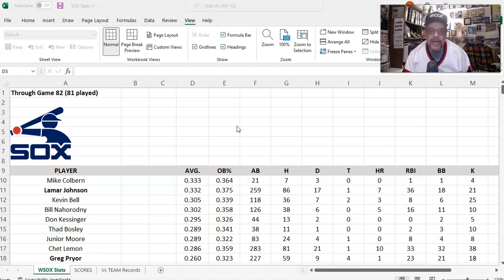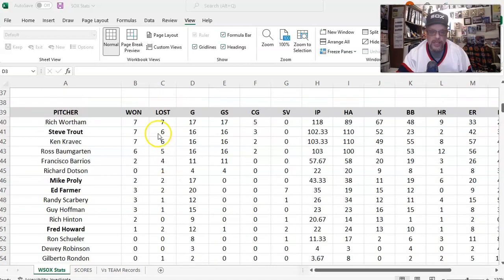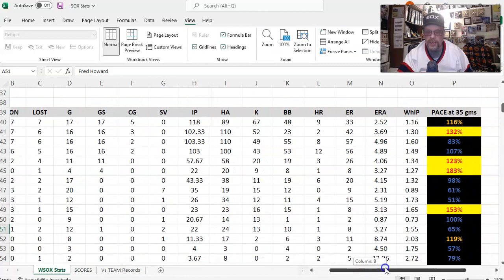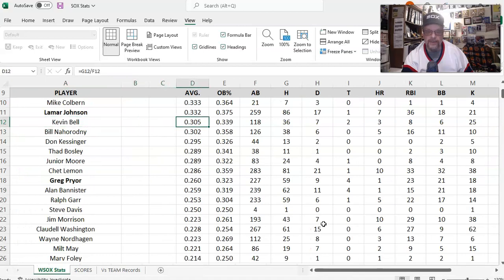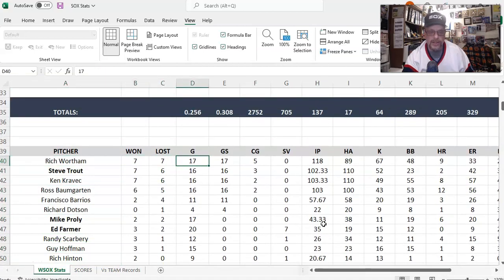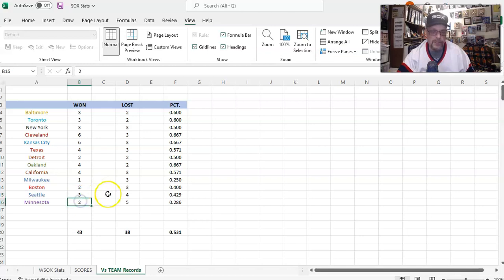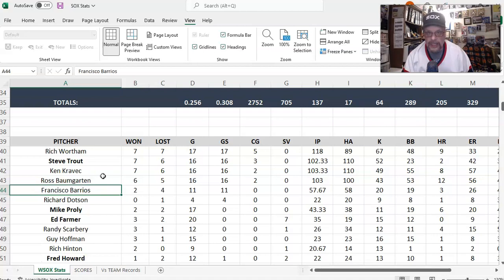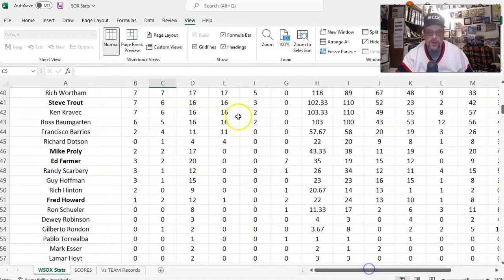How are my 1979 PAYOFF PITCH White Sox doing at Mid-Season?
I present to all of you replay gamers my 1979 Chicago White Sox mid-season report. Good season so far. REAL good in comparison to real life.